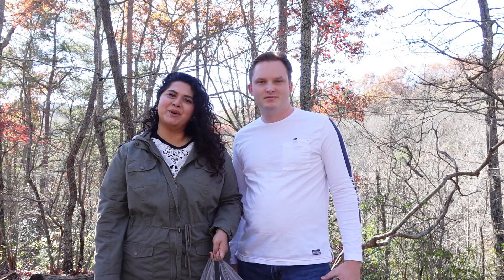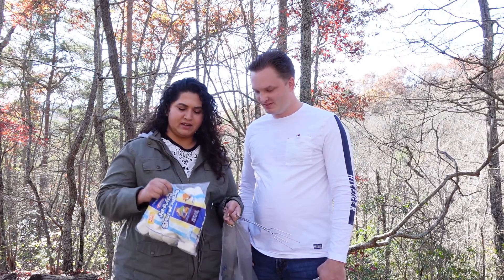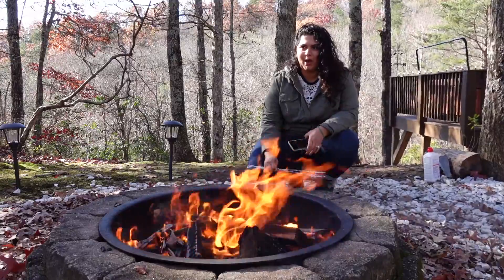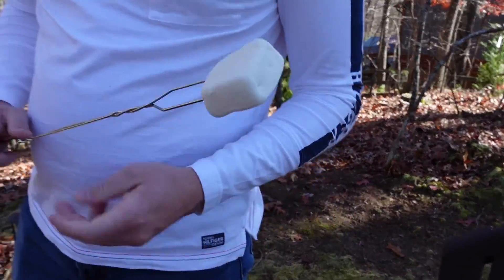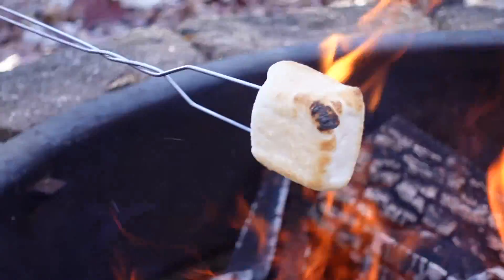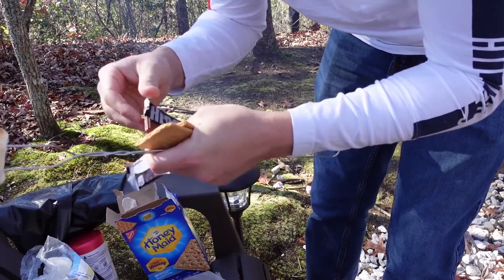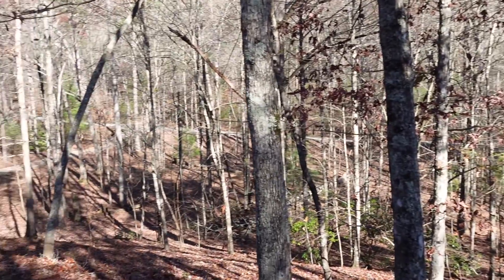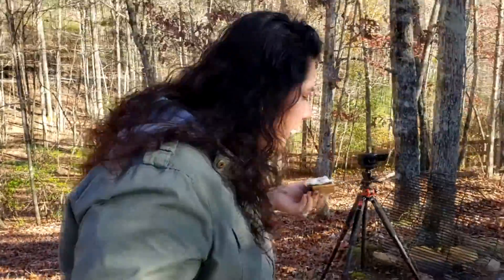How To Make Perfect S'mores! Bonfire! Delicious Gooey S'mores!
Make super delicious gooey S'mores!